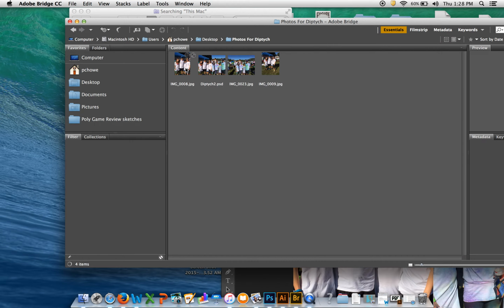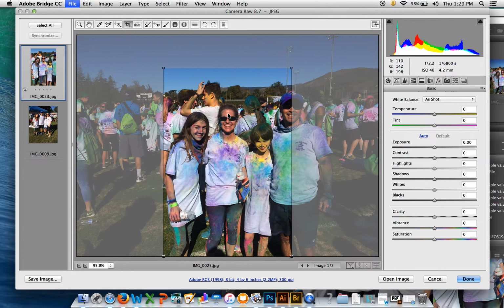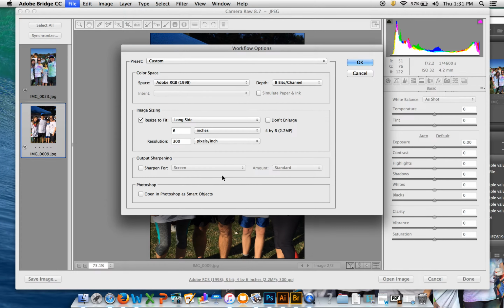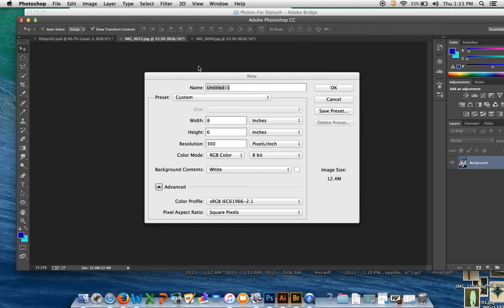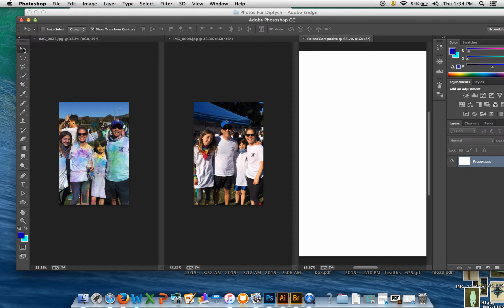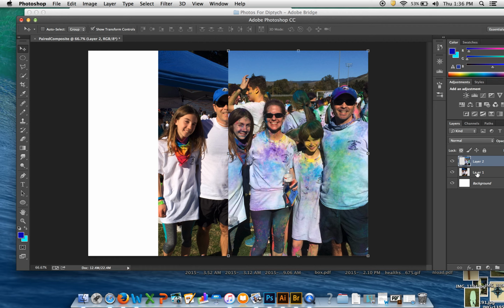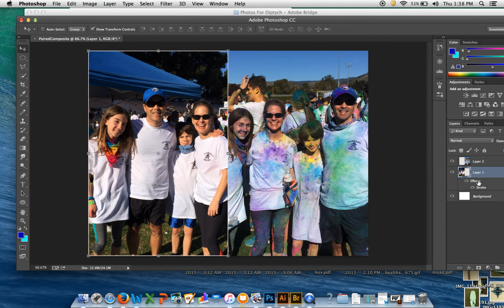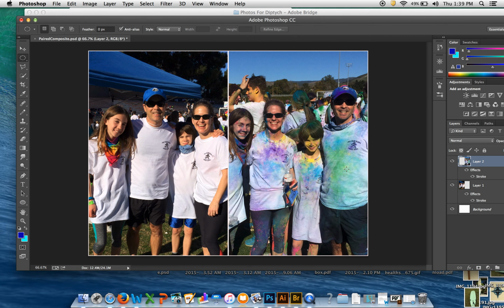How to Make a Paired Photo Composite Using Adobe Bridge and Photoshop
This video outlines the steps to create a "paired composite" photo, or diptych, using Bridge and Photoshop.